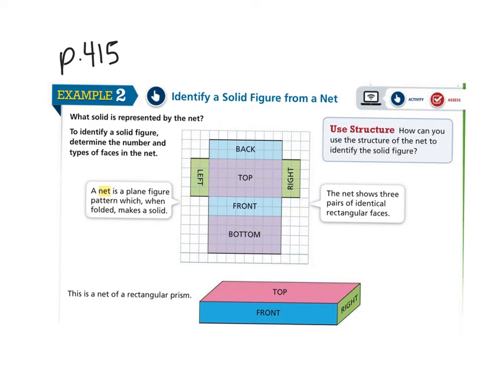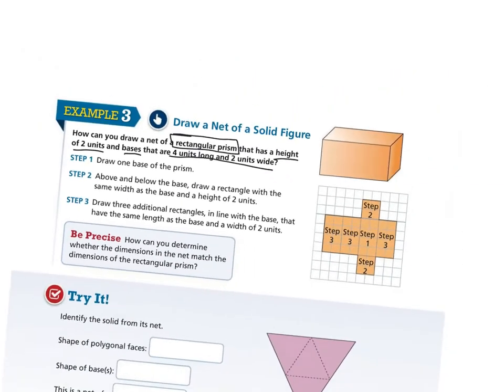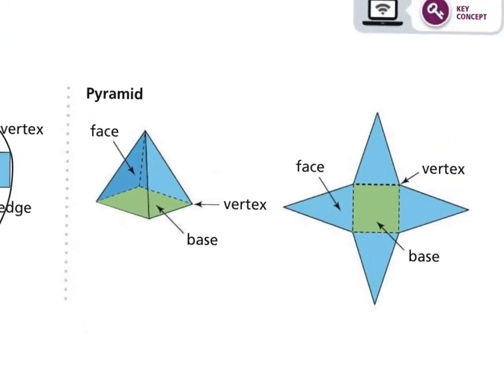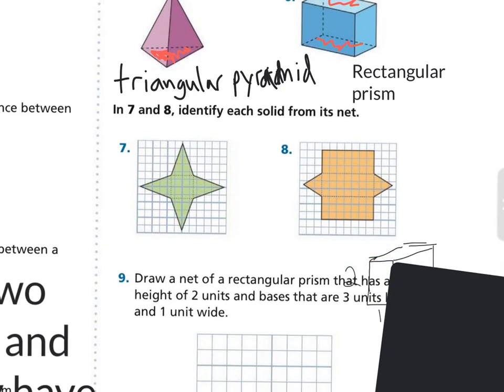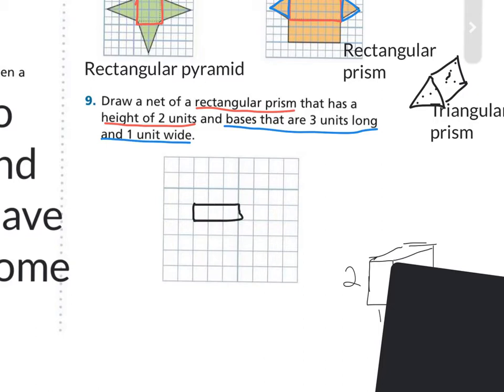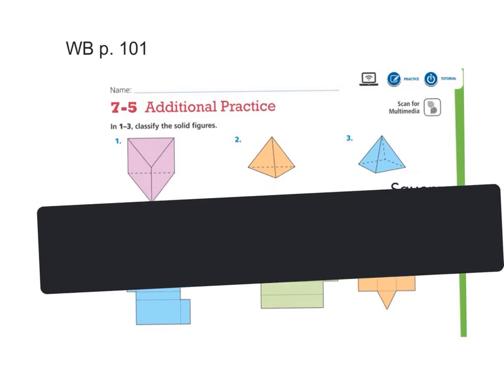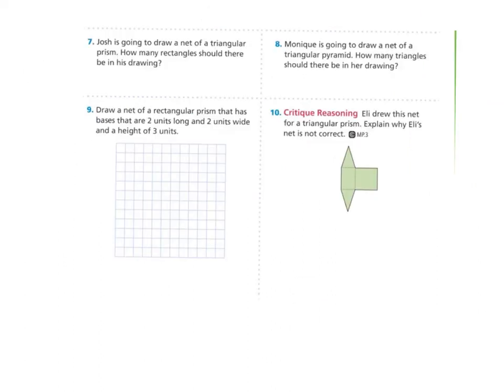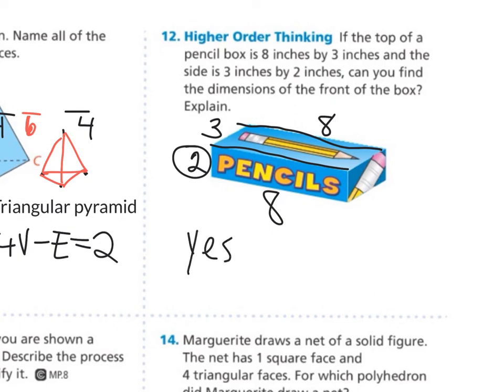1-116th 7-5 Pearson Represent Solid Figures using Nets